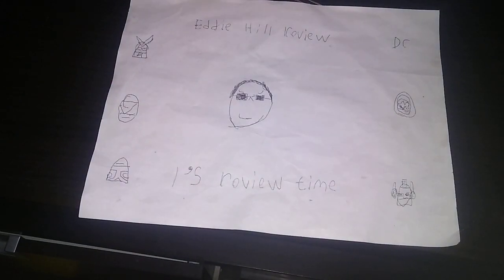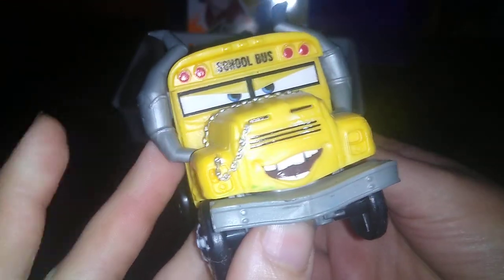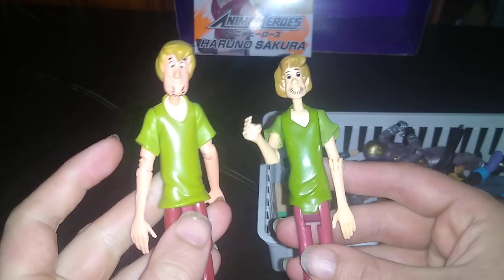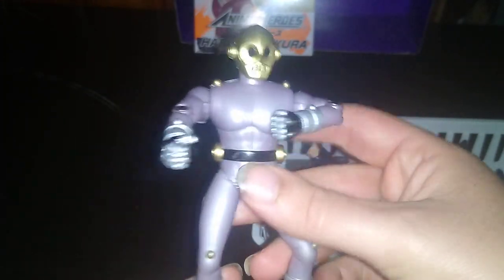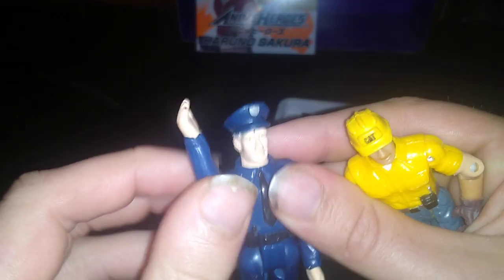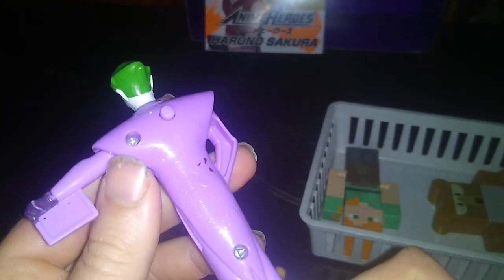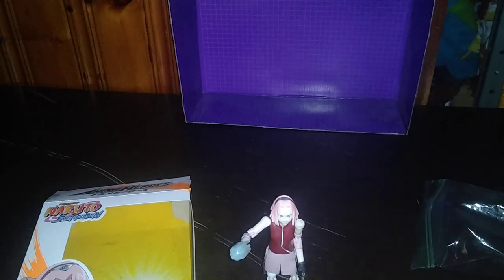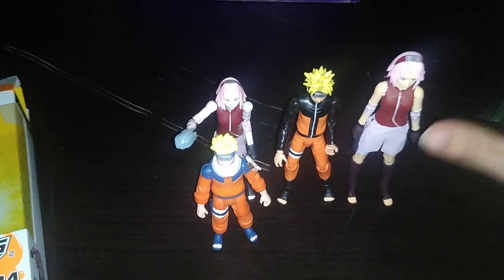NARUTO SHIPPUDEN ACTION FIGURE-SAKURA (2007) & RANDOM ACTION FIGURES 9/5/23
EDDIE HILL REVIEWS: NARUTO SHIPPUDEN ACTION FIGURE-SAKURA (2007) & RANDOM ACTION FIGURES   9/5/23